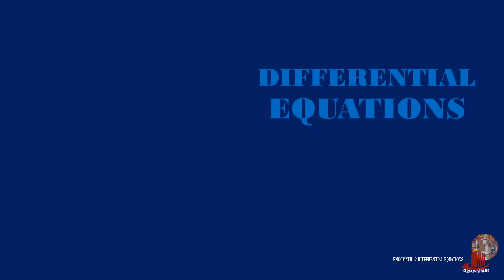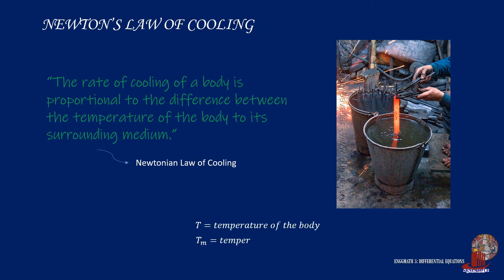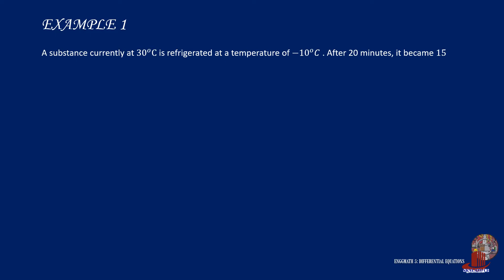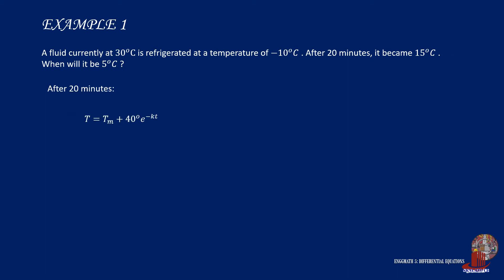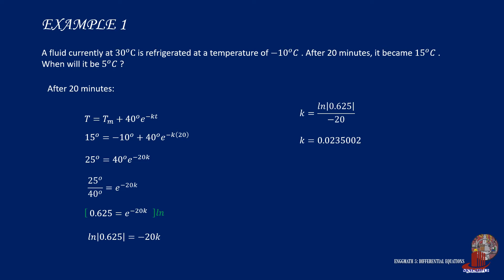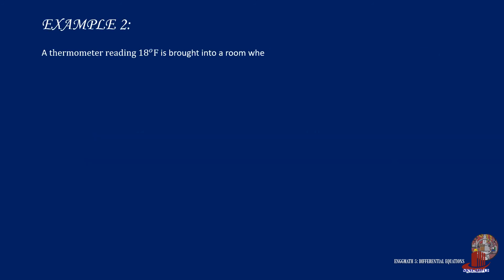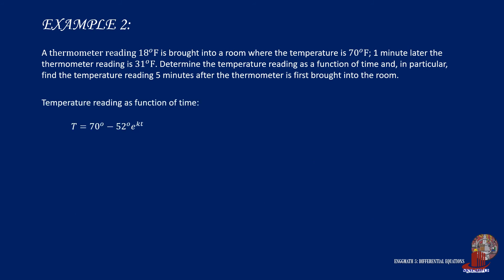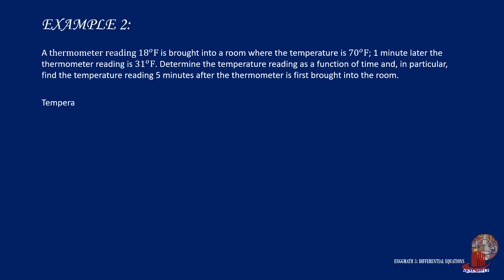DIFFERENTIAL EQUATIONS - 5C: APPLICATIONS: NEWTON'S LAW OF COOLING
Rate of change of temperature can also be computed using differential equations. Learn the concept behind the formula here.